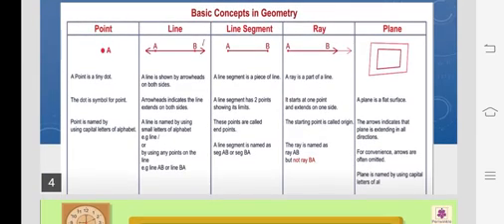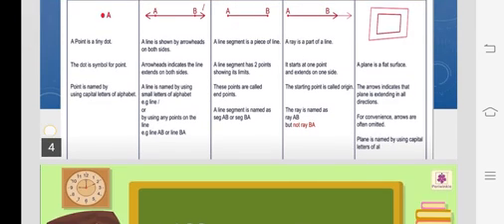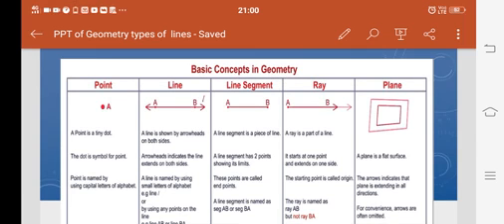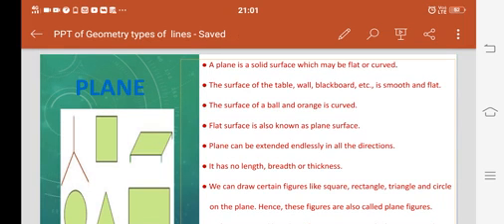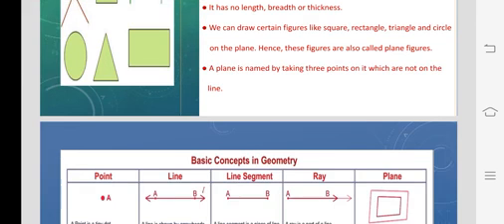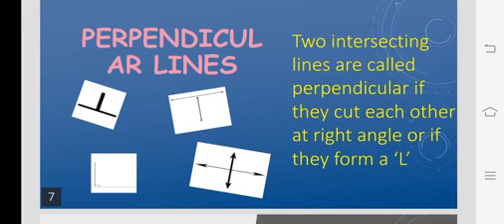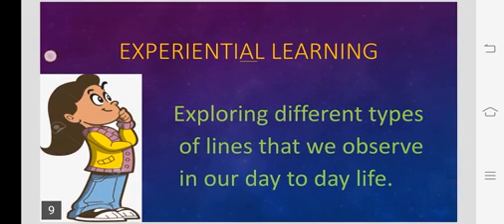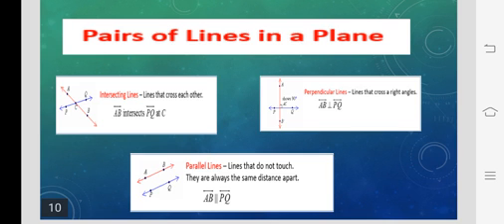Types of liness